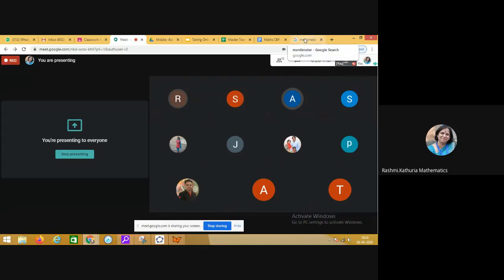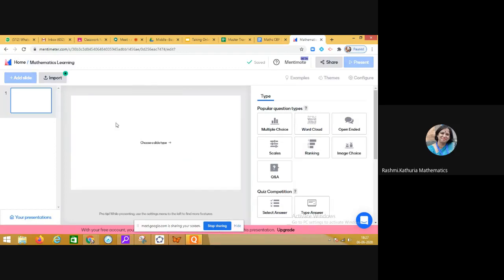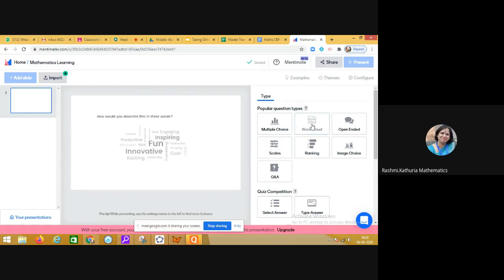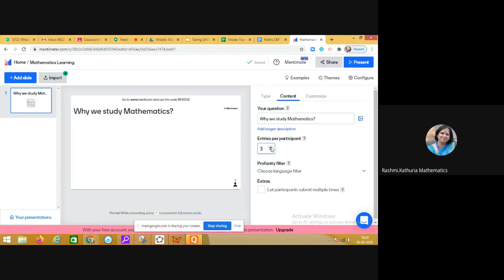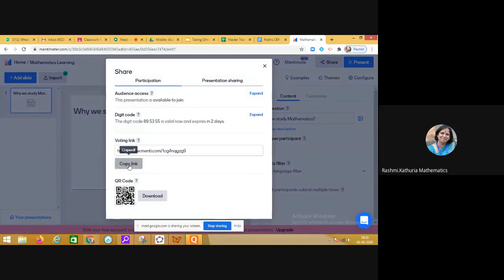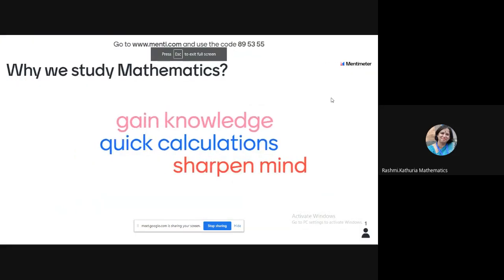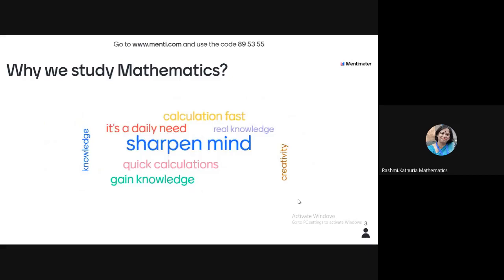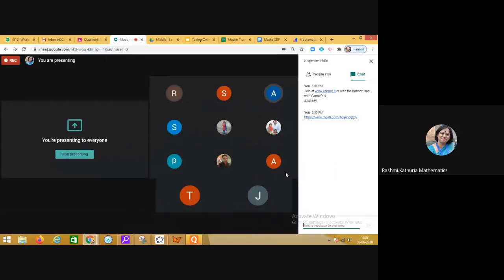Teachers Using Mentimeter while teaching online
Mentimeter is an interactive online tool which can be used by teachers while taking up online lessons and presentations.
Instant feedback, polls, engaging activities can be easily created and performed live.

CBP Mathematics Master Trainers
Teachers Teaching Teachers